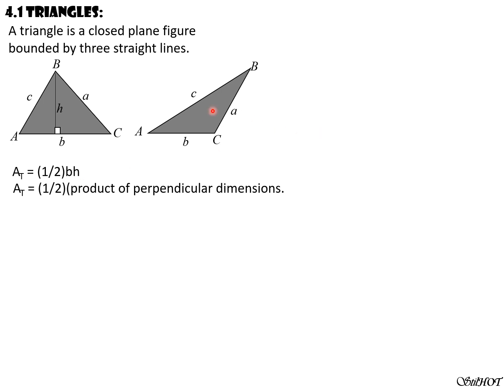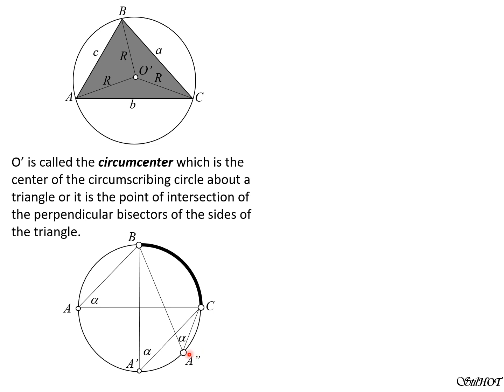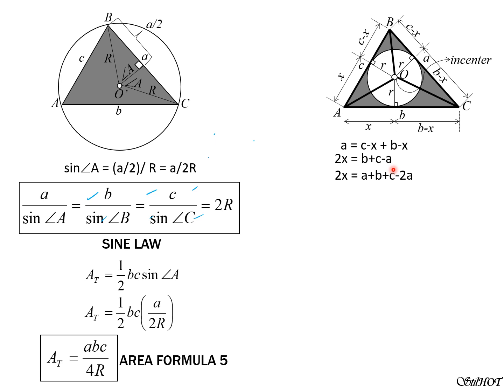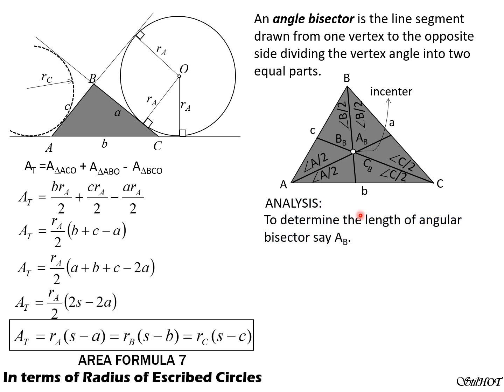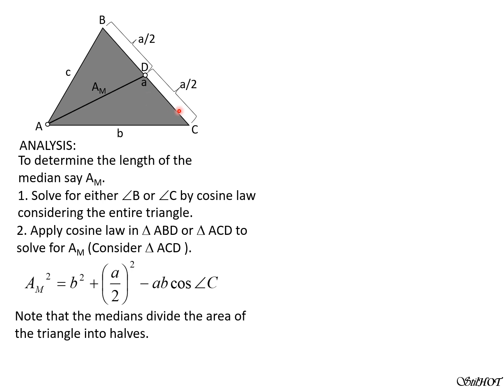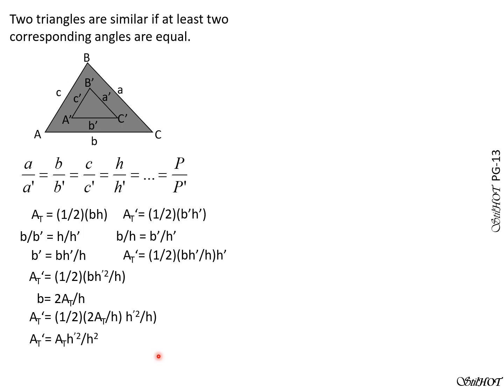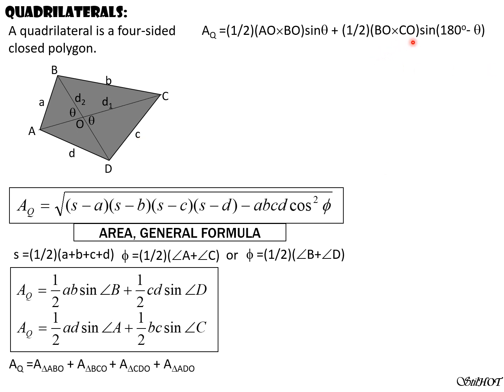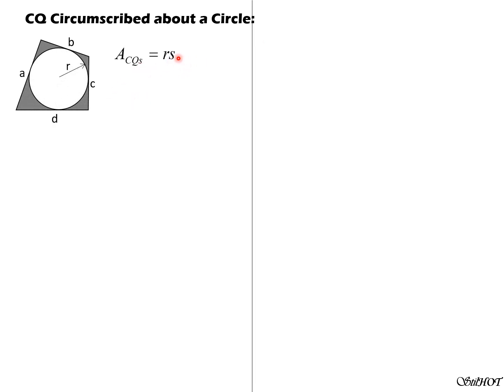PRINCIPLES and FORMULAS in PLANE and SOLID GEOMETRY 1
This video presents principles and formulas in PLANE and SOLID GEOMETRY 1 in my playlist ENGINEERING REVIEW MATERIALS in MATHEMATICS.